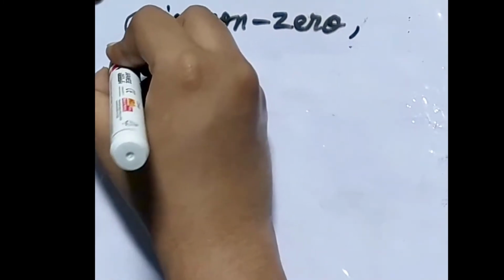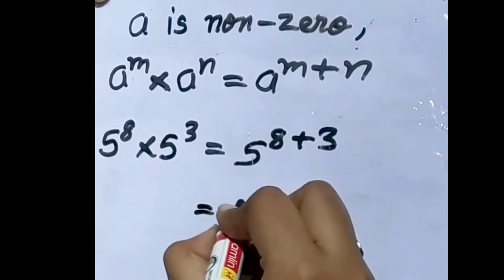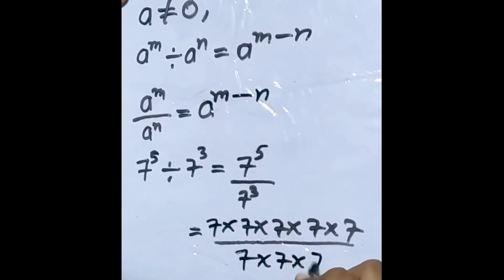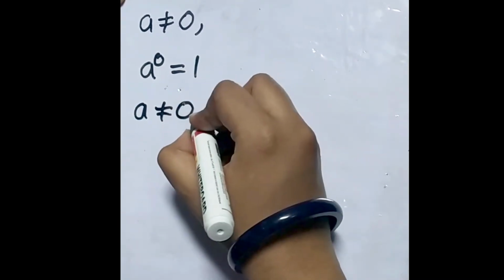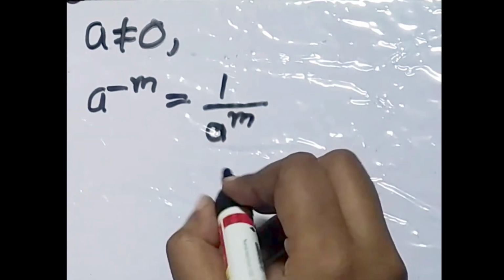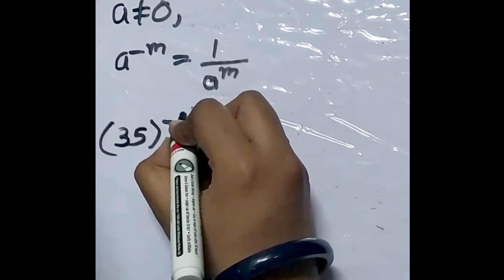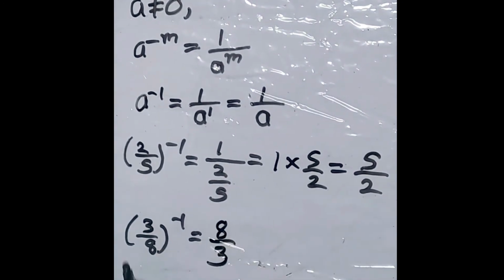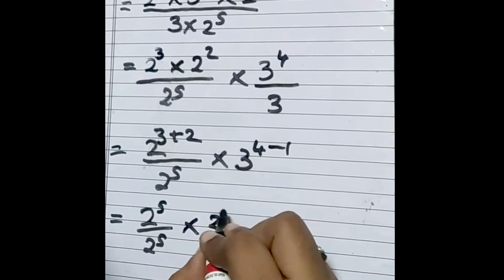Laws of Indices - Part 1 | Rules of Exponents | Exponent Rules with Examples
Hello Friends!
In this video, I have explained the laws of indices or the rules of exponents with examples.

what are laws of indices
what are the 8 laws of indices
how many laws of indices